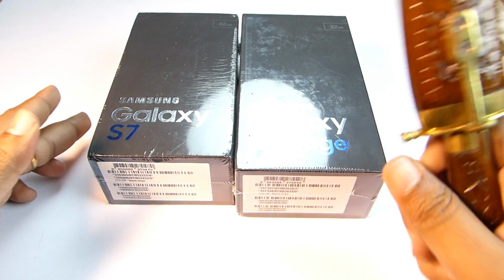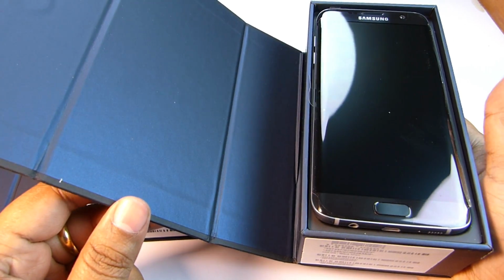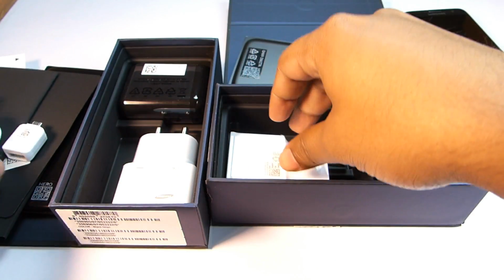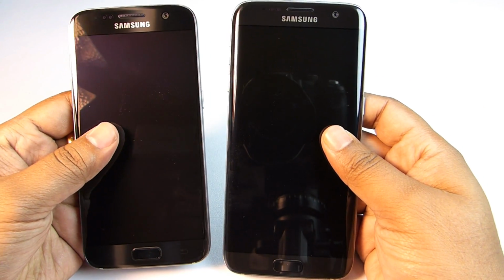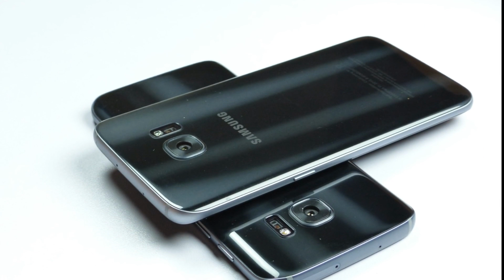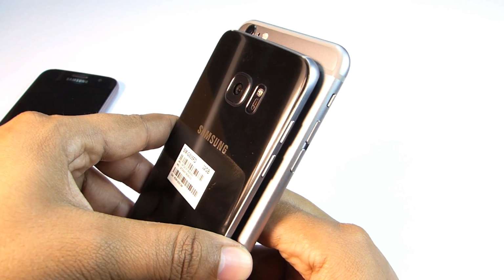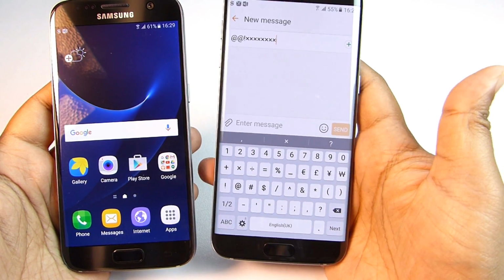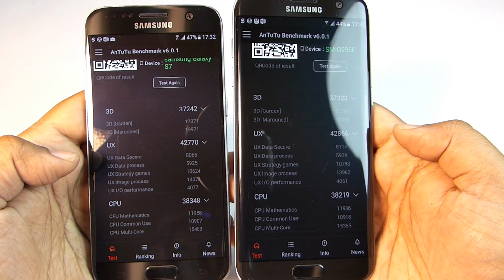Samsung Galaxy S7 Edge & S7 -dual Unboxing, Cons & Benchmarks! (Indian Retail -Exynos)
EPIC dual-unboxing : Samsung Galaxy S7 and Galaxy S7 Edge! (INDIAN UNIT) What's new? Worth the upgrade? Which one should you get?

This is my unboxing and initial impression of the just launched Samsung Galaxy S7 Edge and the Galaxy S7 Android 6.0 smartphones.

This year, the edge variant is bigger. It's 5.5" and the mainstream S7 sports a 5.1" screen. Unlike the previous years Galaxy S6, the S7 and S7 edge are waterproof, features micro SD slot which can be used as the secondary SIM slot as well. The camera is much improved with bigger sensor and brighter aperture. Overall the Galaxy S7 / S7 Edge seems like a full package!